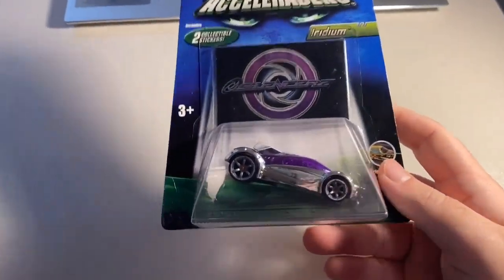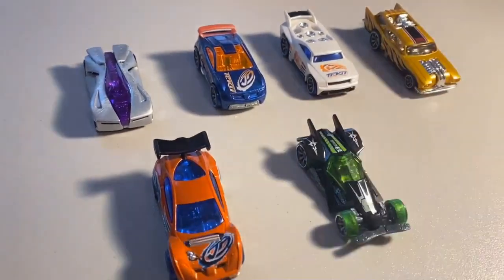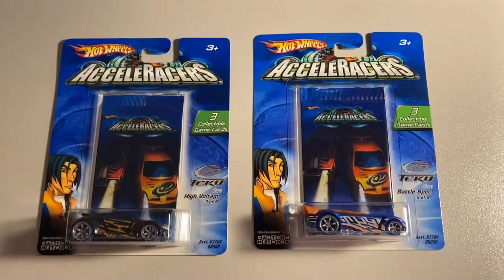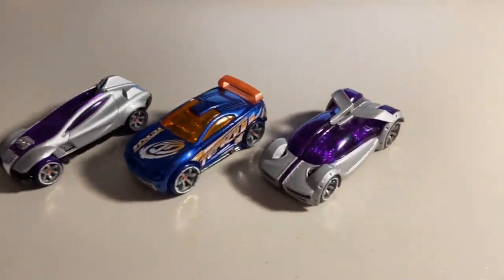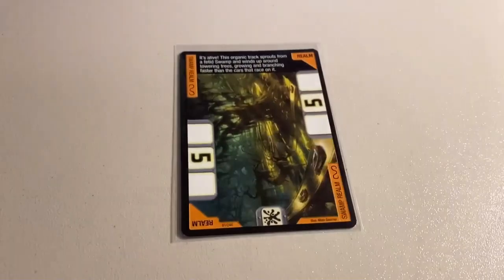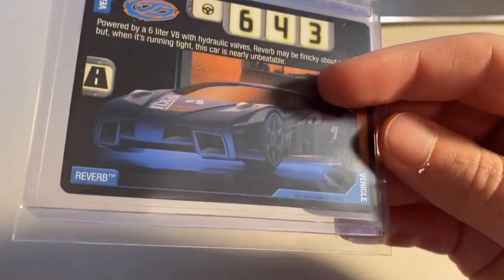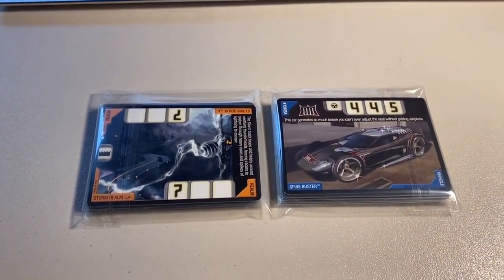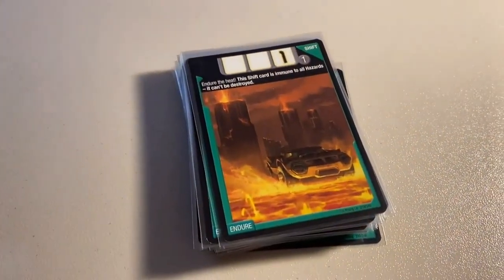CHRISTMAS ACCELERACERS SALES RUSH! SALES VIDEO FROM NOV 22ND-DEC 20TH!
In this video, we go through the sales from Nov 22nd-Dec 20th, should be fully up to speed after the next one! Thanks to everyone who made purchases!